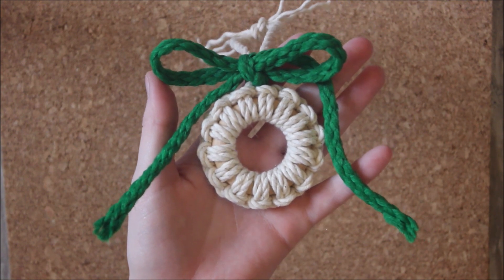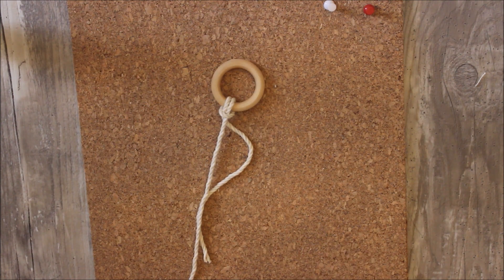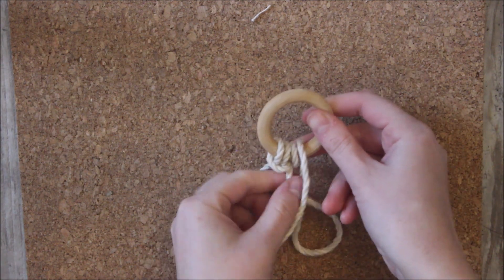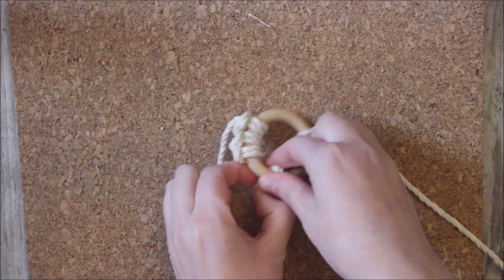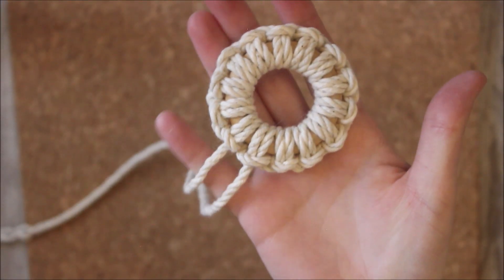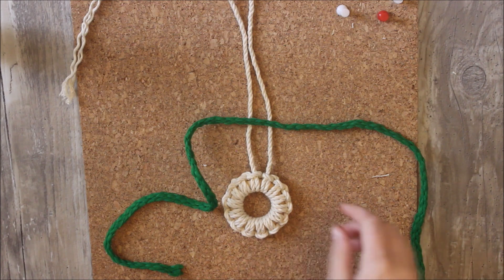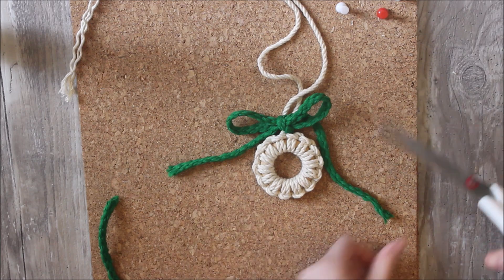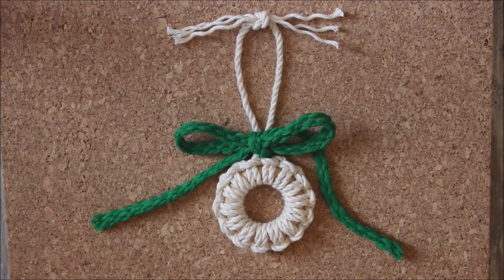DIY Macrame Wreath Ornament | EASY CHRISTMAS CRAFTS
How to make a macrame wreath Christmas ornament.